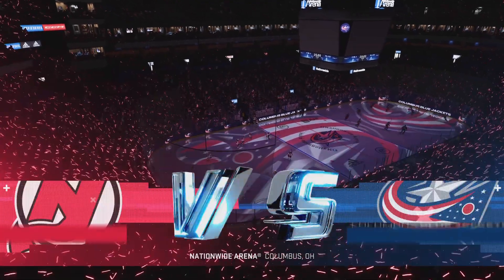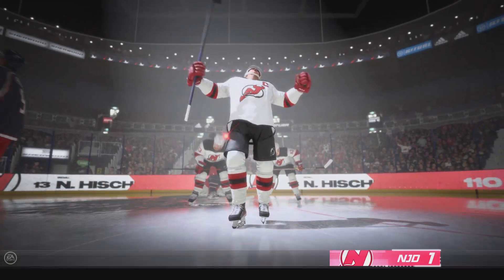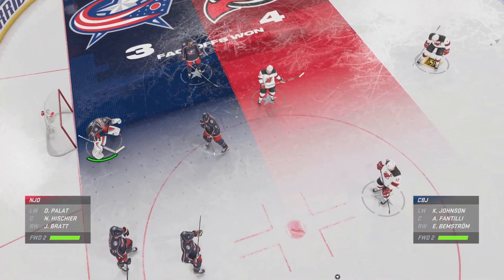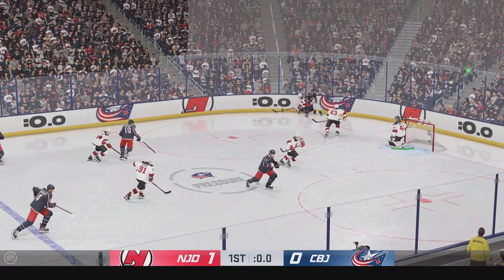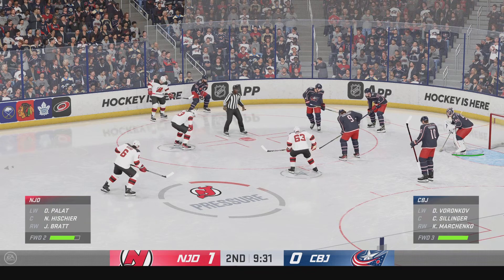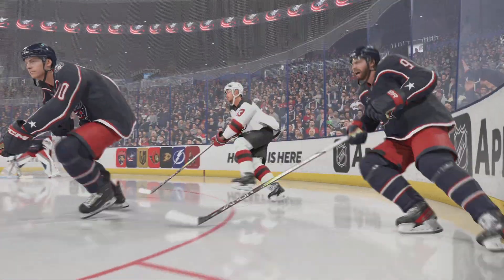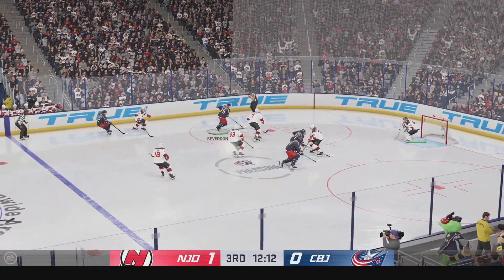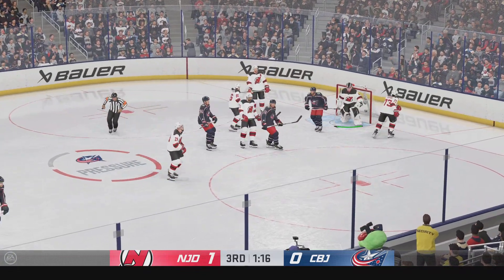NHL 24 | New Jersey Devils vs Columbus Blue Jackets - Gameplay PS5